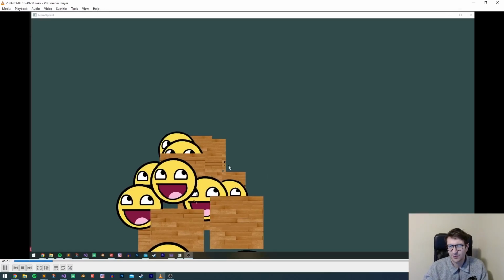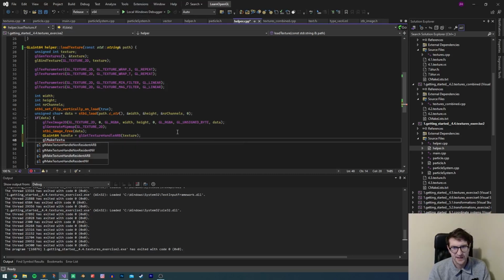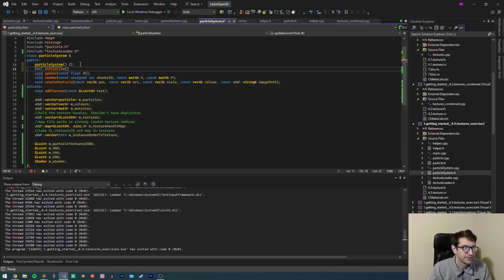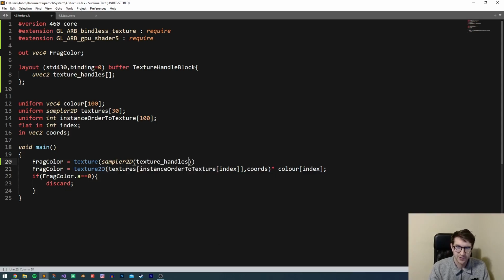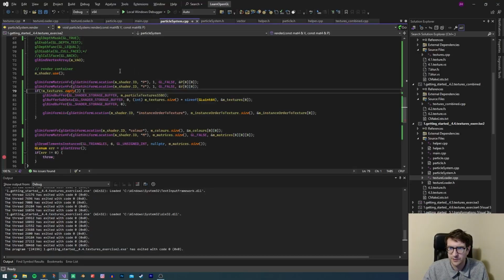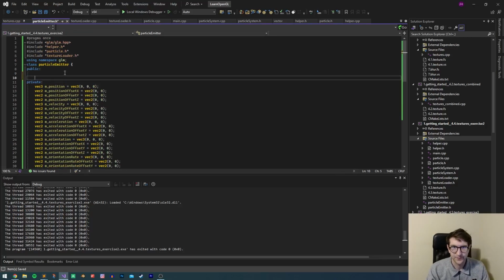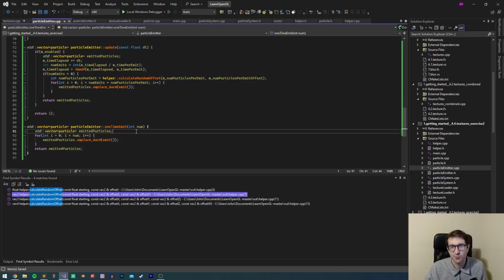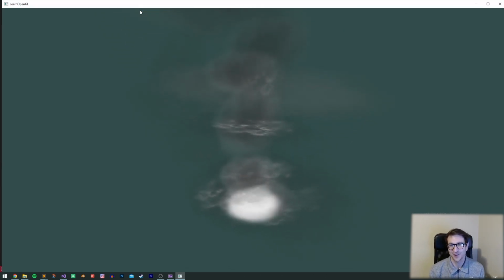Adding Bindless Textures and Emitters | C++ and OpenGL Part 03 | Adventures in Coding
Today our Particle System takes a big step forward. We switch to Bindless textures to remove artifacts. We implement Particle Emitters to start getting nicer results. And we keep improving our code quality

#00:00 Intro
#01:00 Talking Textures
#13:18 Updating GLAD
#18:00 Bindless Texture Change
#51:05 Searching for a bug!
#1:03:50 Found it!
#1:04:30 Updating our Particles to be more Visually Dynamic
#1:11:40 Creating The Emitter Class
#1:34:13 Updating the Particle System Class to use Emitters
#1:45:30 Last tweaks
#1:49:05 Outro

And as always, check out Redeemart on Steam.